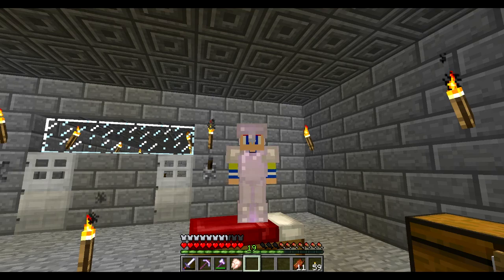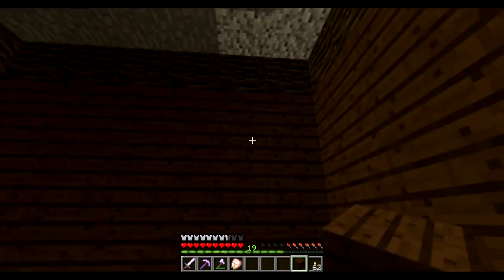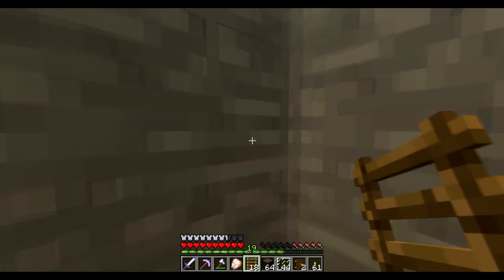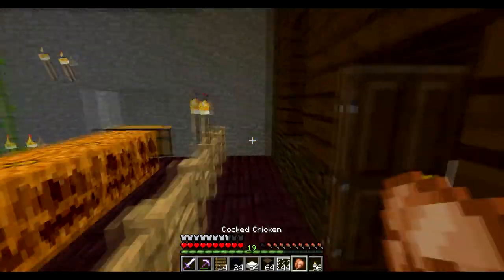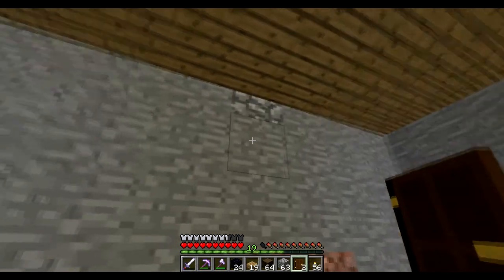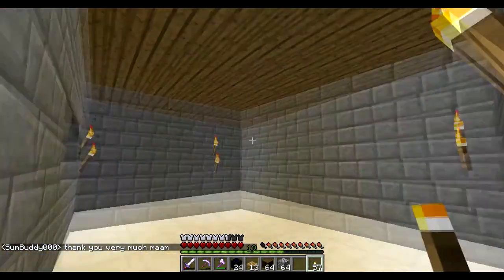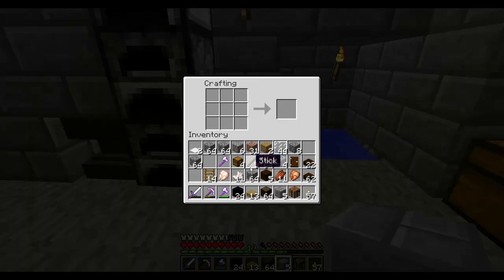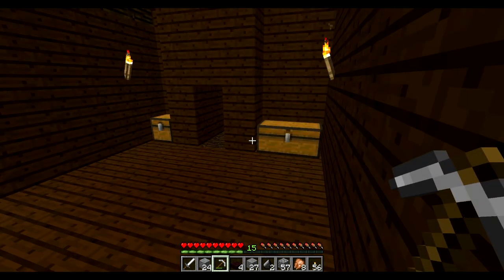That Damn Server - That Damn Village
Hey everyone welcome back to That Damn Server.  Today we actually start building houses on the Village Project I talked about before :)  In this episode I build the first house with you except the backyard which all I did was just build a box behind each house for them.  Hope you guys enjoy the video.

That Damn Server is a mature whitelist, vanilla server that is set to UHC mode.  Its a very friendly environment with many great builders on here.  The server is based in Texas.

At the current moment we are not accepting new members but below is a link to the forum where the rules are posted about the server and how to apply to the server when we decide to start accepting applications again.